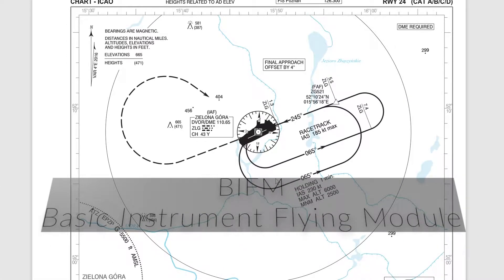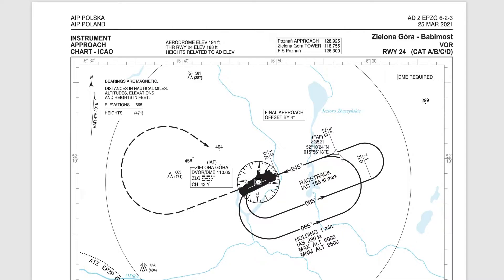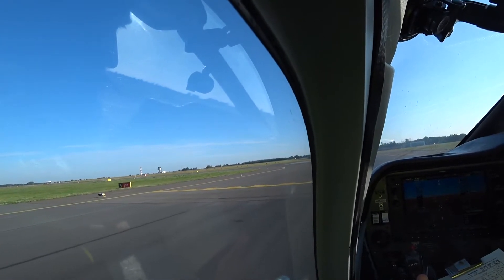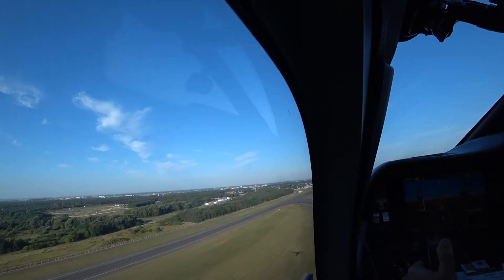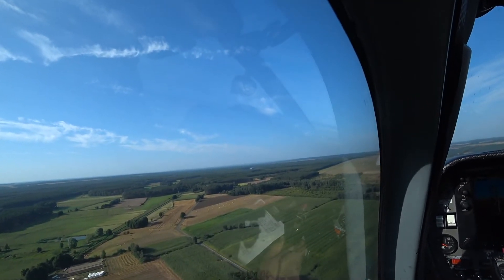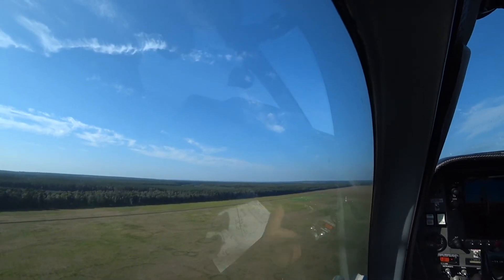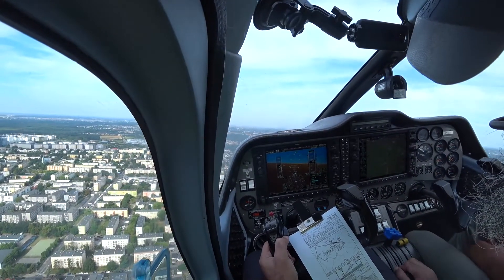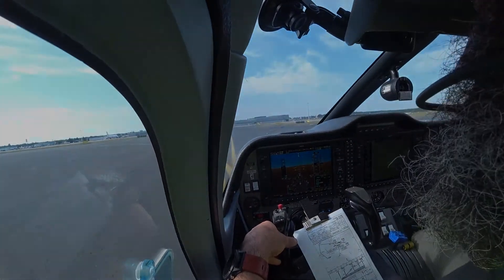CPL/MEP/MEIR - BIFM (Basic Instrument Flying Module). EPPO, EPZG, EPPO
CPL/MEP/MEIR (Corporate Pilots License) BIFM (Basic Instrument Flying Module).
This flight was from EPPO (Poznan, Poland) with holds over ZLG and approaches to EPZG (Zelenia Gora, Poland).

The aircraft is a twin engine Tecnam P2006T.